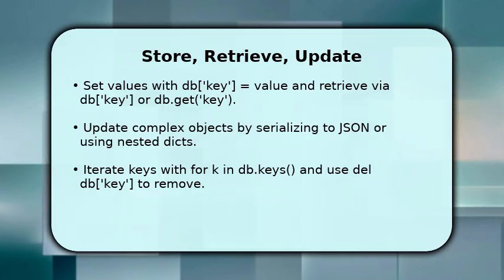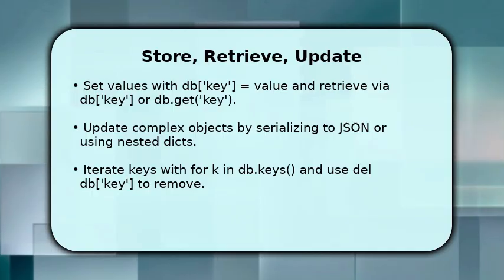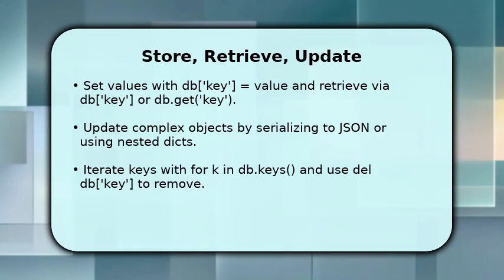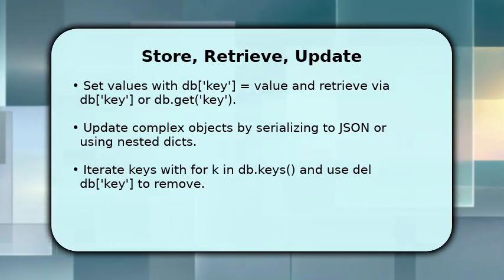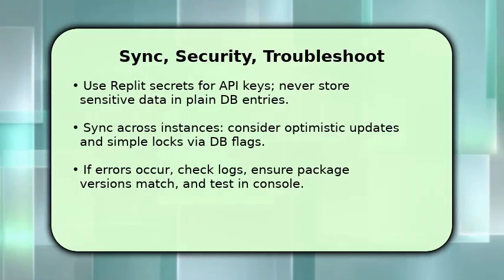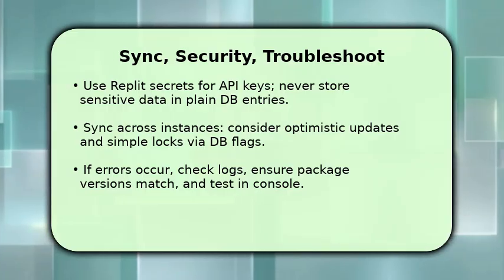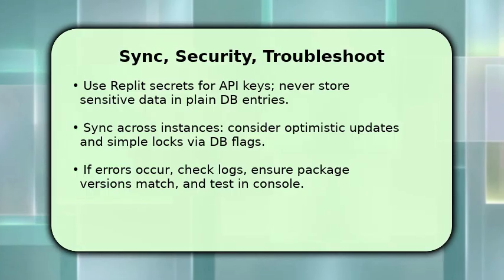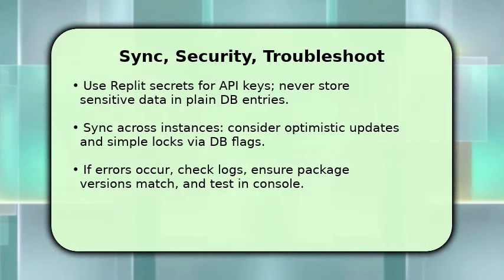How to Use Replit Database - Step by Step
Dive into the world of databases on Replit by mastering how to use their built-in database service. This step-by-step guide will walk you through setting up your first project, connecting it with a simple SQL query interface, and performing basic CRUD operations within minutes.